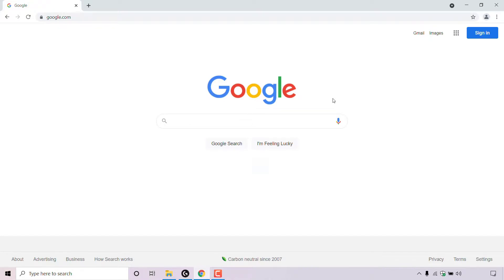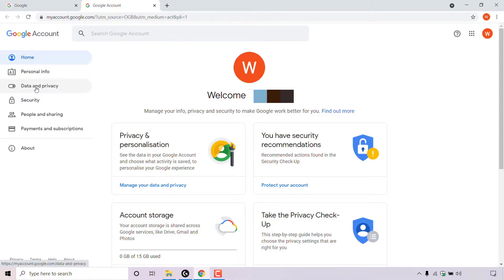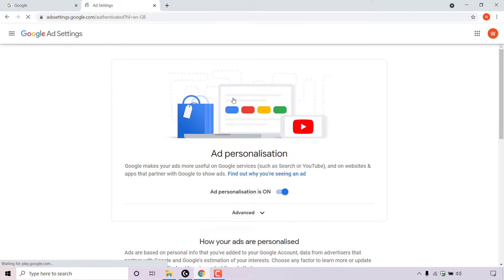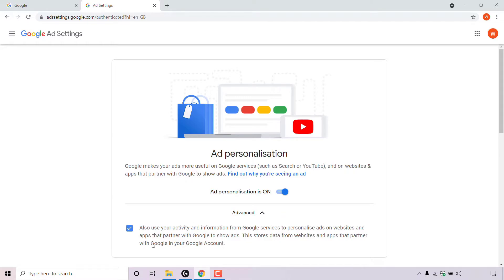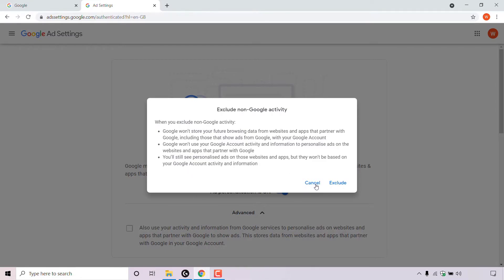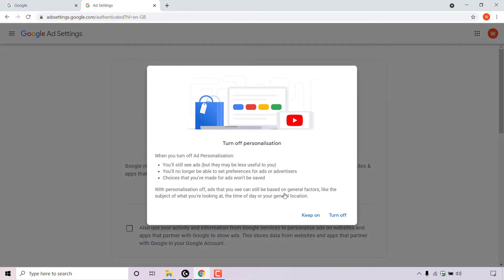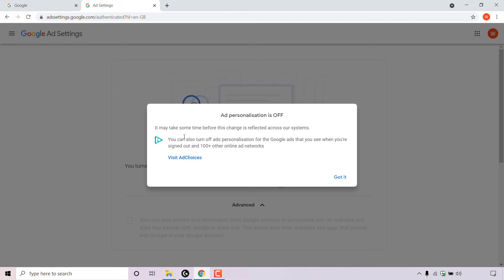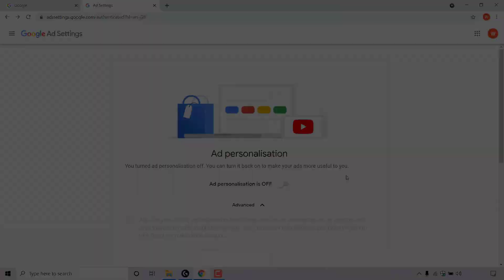How To Turn Off Personalized Ads In Your Google Account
Steps To Turn Off Personalized Ads In Your Google Account:

1. Open your browser of choice and navigate
2. Click "Sign In" at the top right hand corner and sign into your Google Account
3. Once you have signed into your Google Account, navigate once again to the top right hand corner but this time click on your Google Accounts profile picture.
4. Click Manage your Google Account
5. You will now be in the Home section of your Google account. On the left hand side you should see a side menu, left click on "Data and privacy"
6. Once you're in the Data and privacy section of your Google Account, scroll down until you see "Ad settings"
7. Under Ad settings, Click on Ad Personalization
8. Click Advanced, to see your advanced Ad Personalization setting and uncheck the box
9. Click on the blue toggle to toggle off Ad personalization from ON to OFF

Congratulations, you have successfully turned off ad personalization in your Google Account.

Timestamps:
0:00 - Intro & Context
0:04 - Turn Off Personalized Ads In Your Google Account
5:02 - Closing & Outro